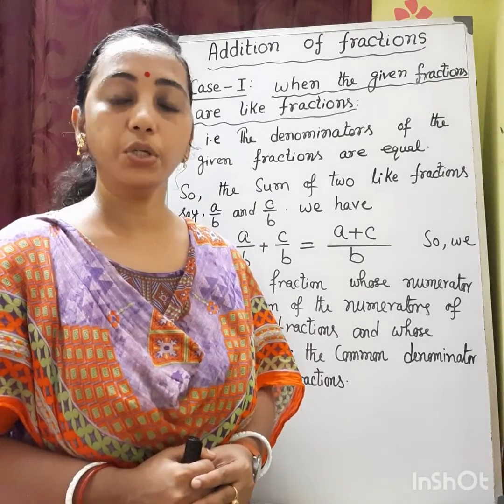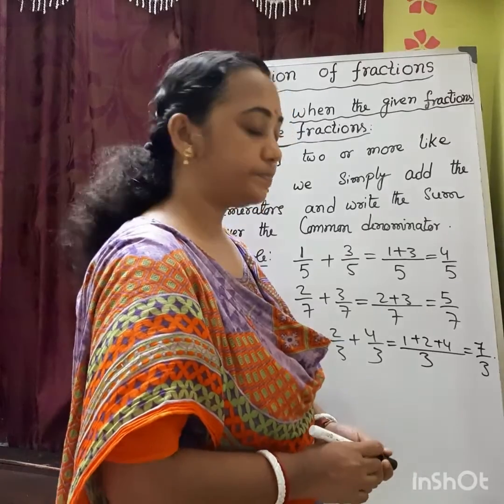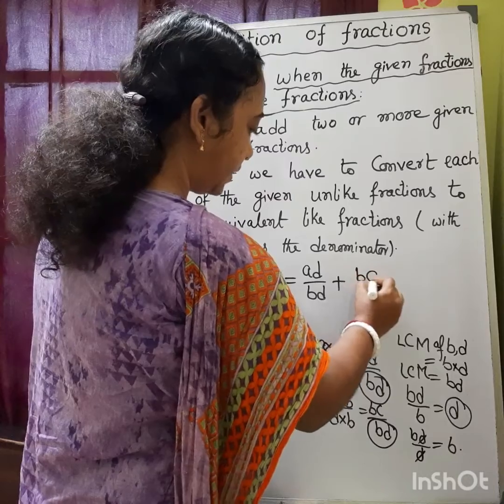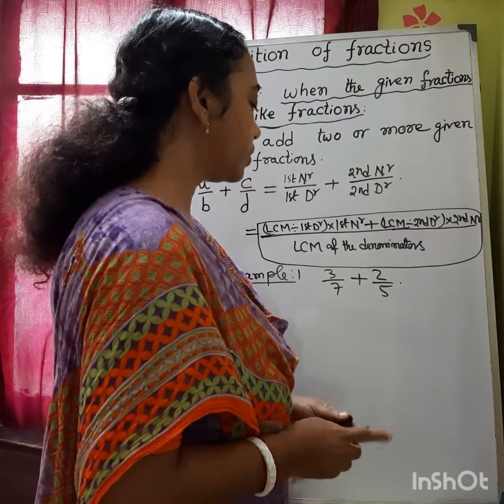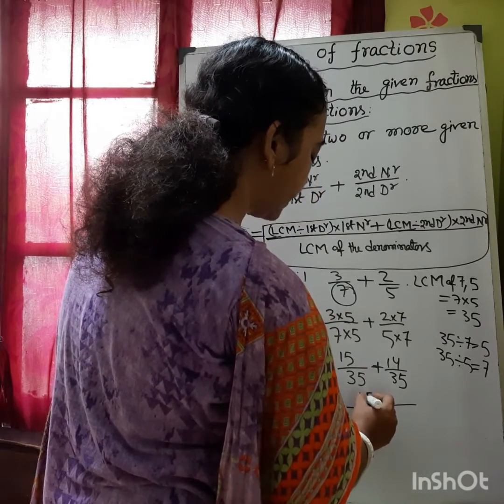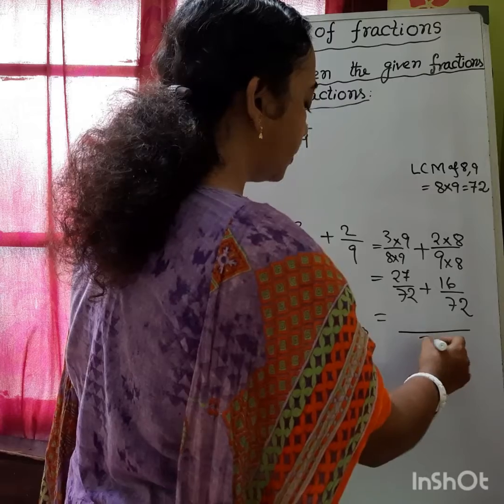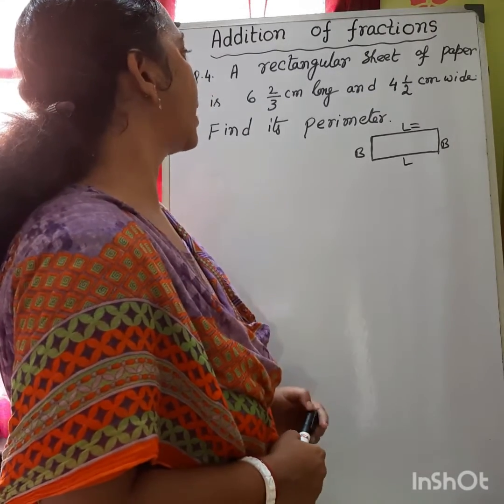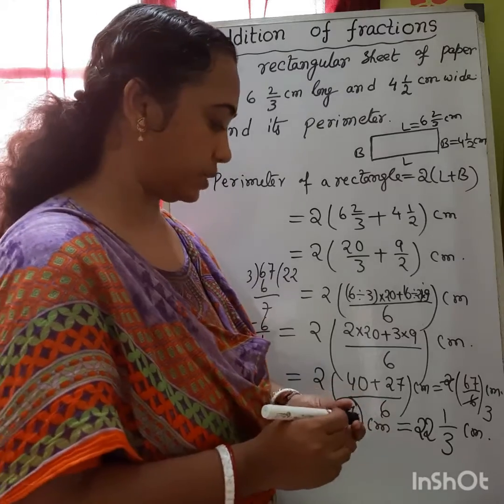Addition of Fractions class VII MATHEMATICS